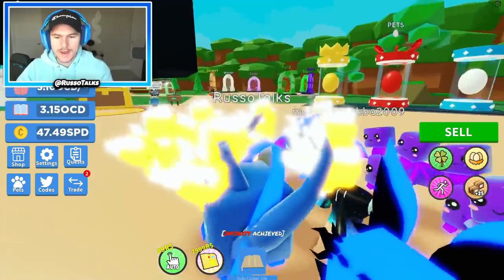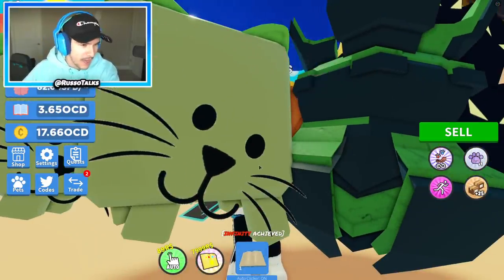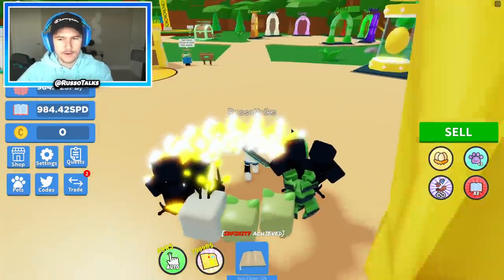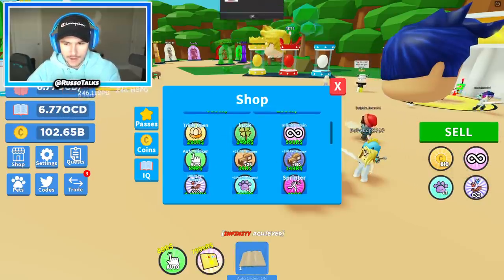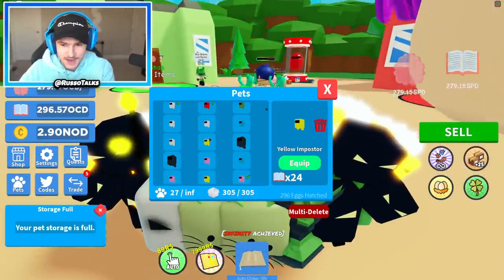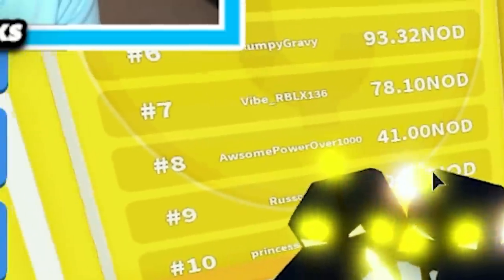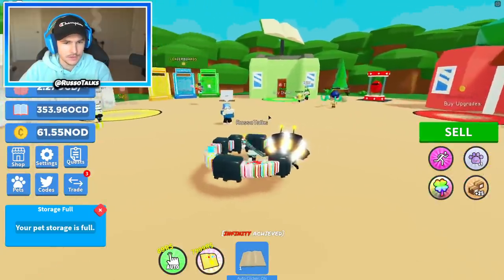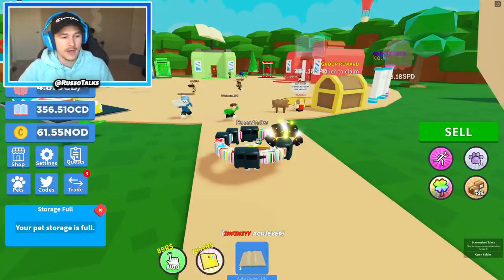BUYING THE INFINITE PET GAMEPASS IN BOOK SIMULATOR AND BREAKING THE GAME!! (Roblox)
OTHER CHANNELS! -